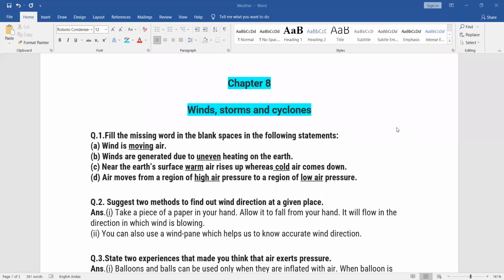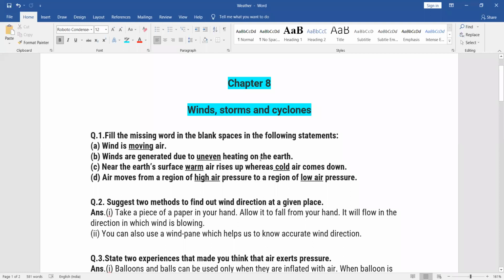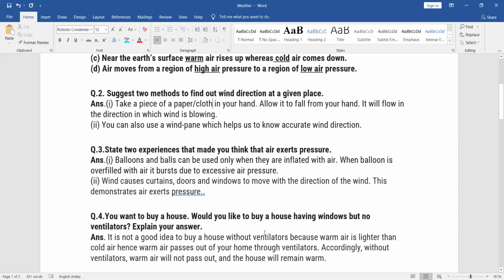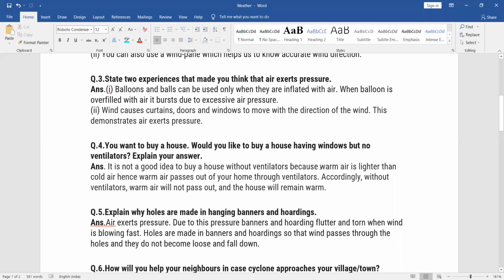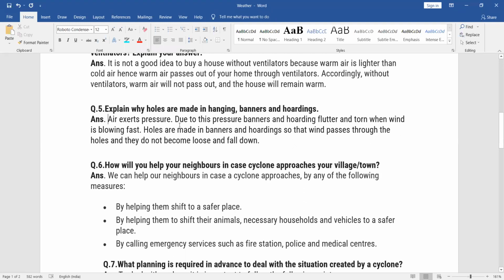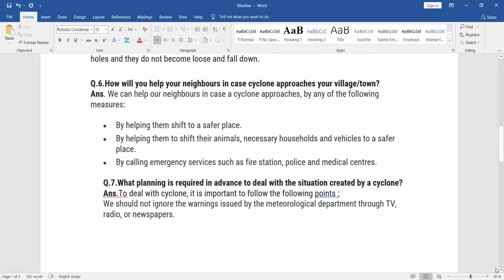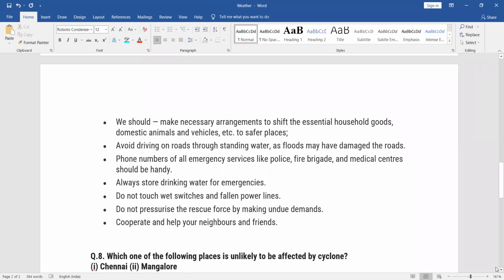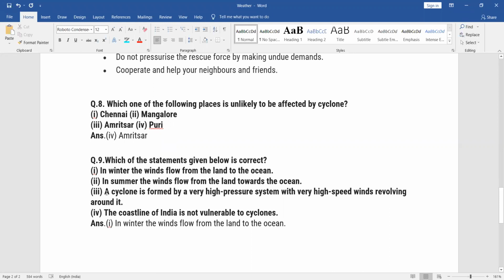class 7 / chapter 8 / Question answers